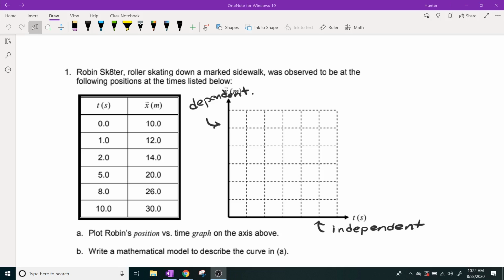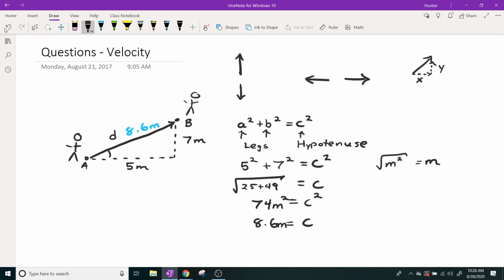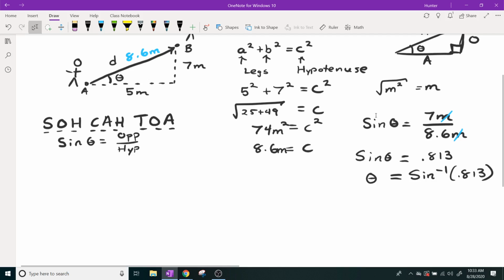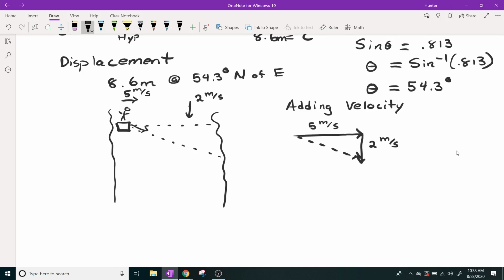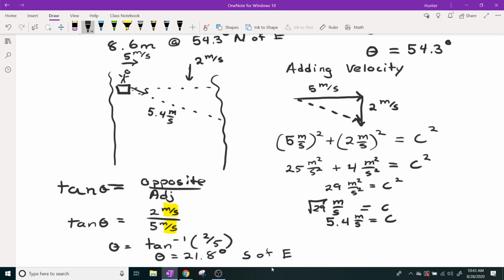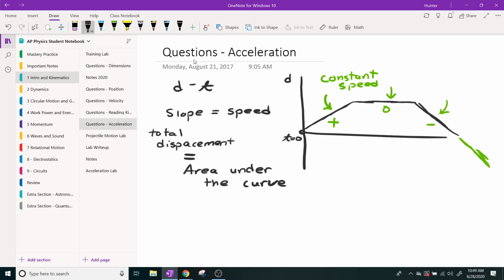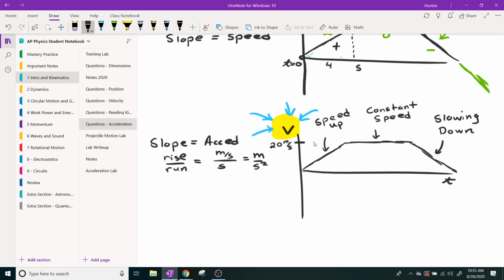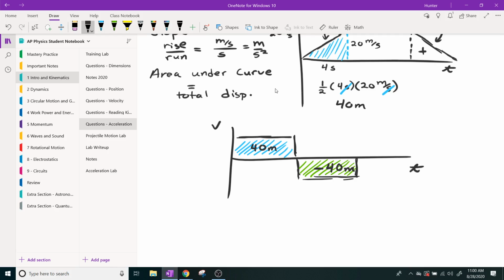Physics Class Recordings - Velocity and Resolving Vectors into Components